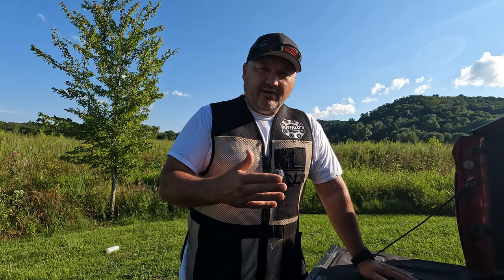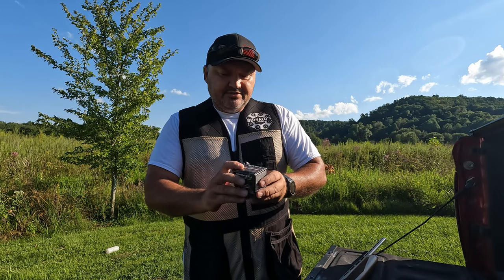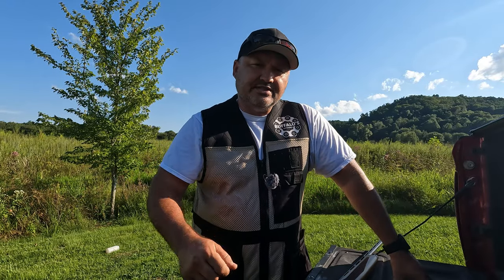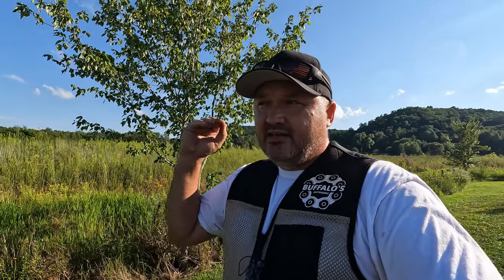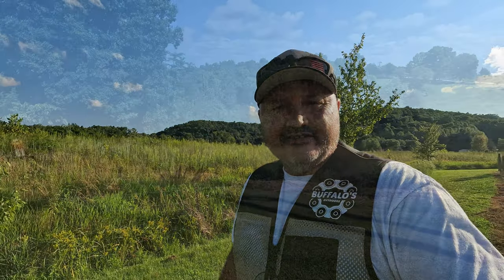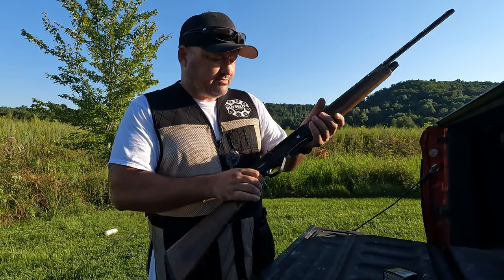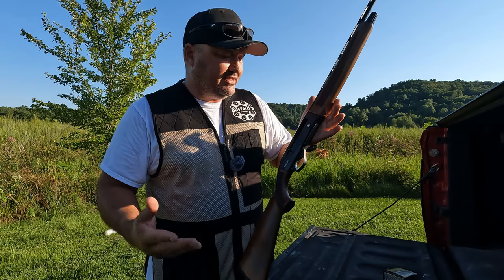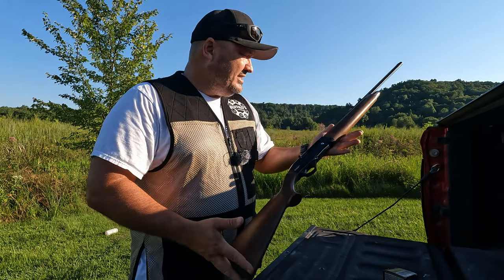Sporting Clays with a .410 - TriStar Viper G2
I took my .410 to Elk Creek to shoot a round of sporting clays. I thought it would be a good test for both me and the little shotgun.

This is my Facebook page where I post links to all my videos if you'd rather catch them there
I am also accepting friend requests on my personal Facebook